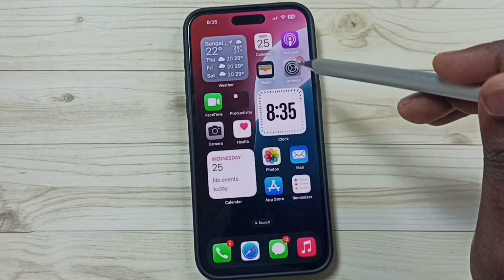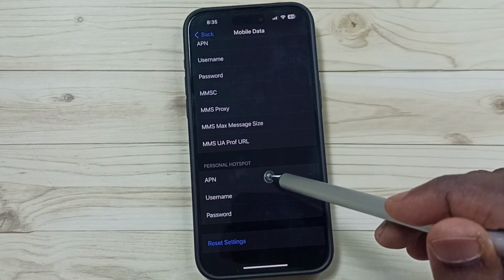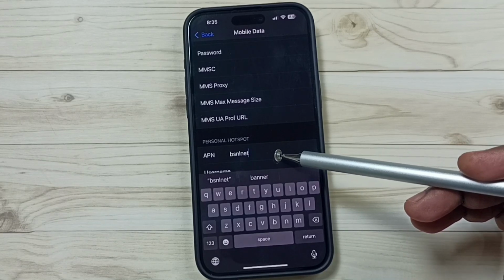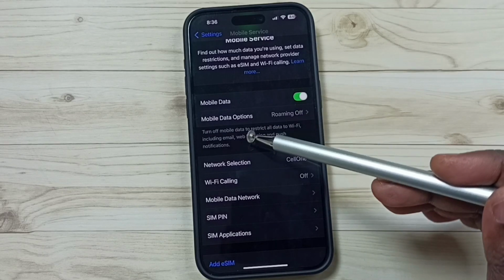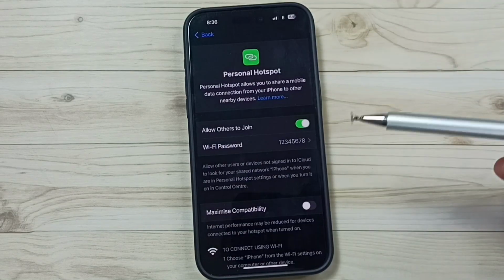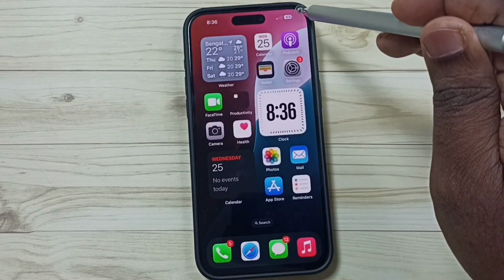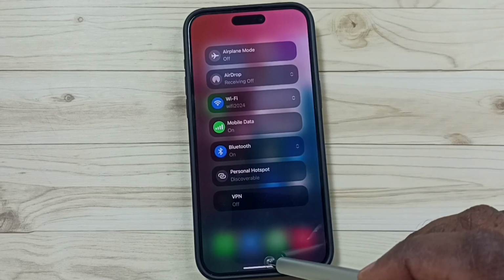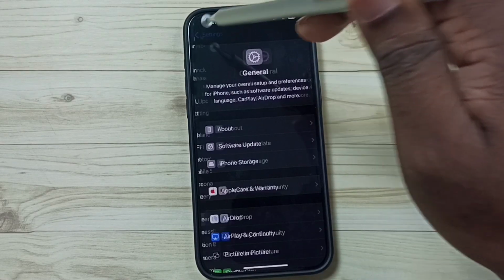iPhone 16/16 Pro Max | Fix Problem Personal Hotspot Not Working with BSNL SIM Card | BSNL Carrier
iPhone 16 Personal Hotspot Settings, WiFi Hotspot Configuration, Mobile Hotspot Setup, Hotspot hidden settings and features,